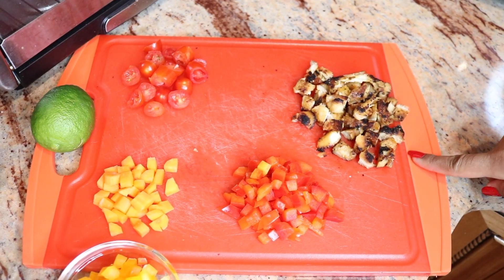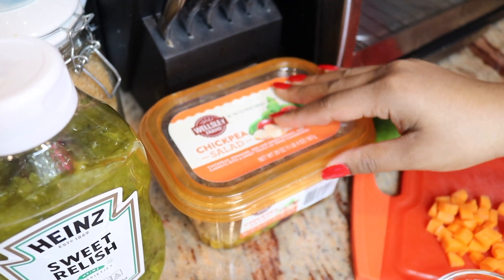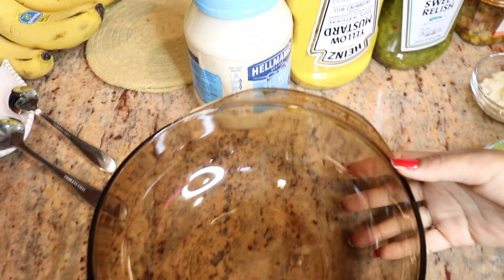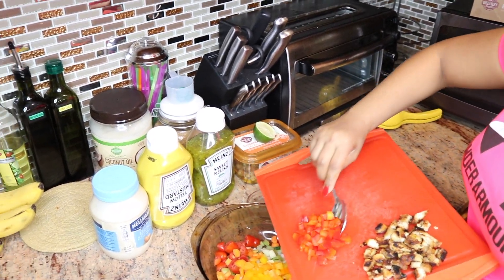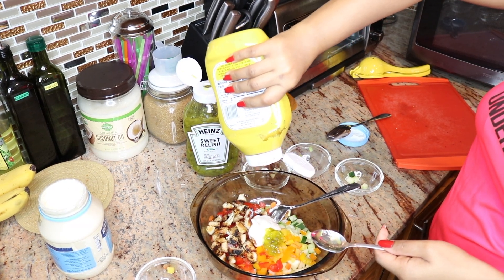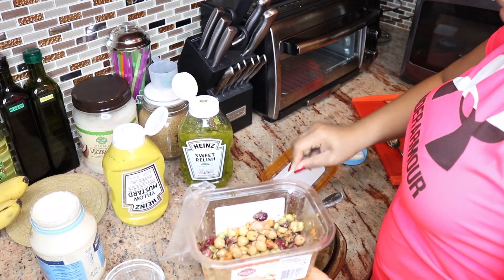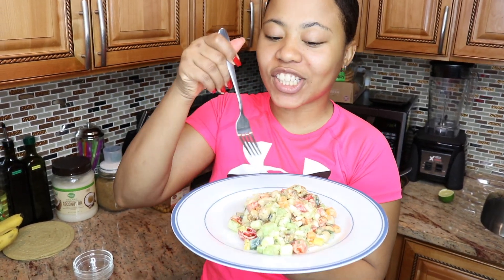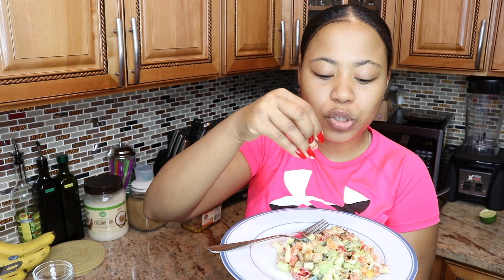Chicken Salad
This videos shows you the steps to make a quick chicken salad.
Ingredients :
Bell Pepper (red, yellow, orange)
Celery
Chickpeas
Cucumber
Grilled chicken breast
Onion
Parsley
1/2 Lime juice
1 table spoon of light Mayo
1 tea spoon of Relish
1 tea spoon of mustard